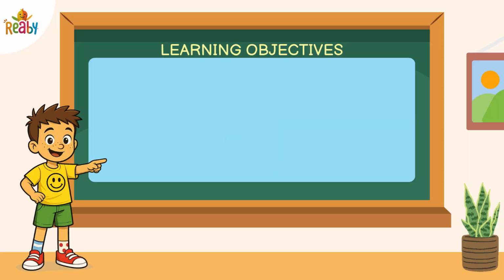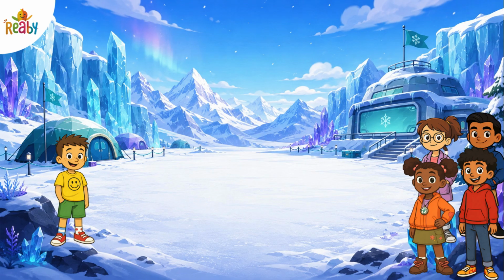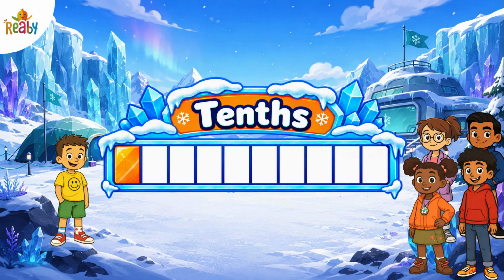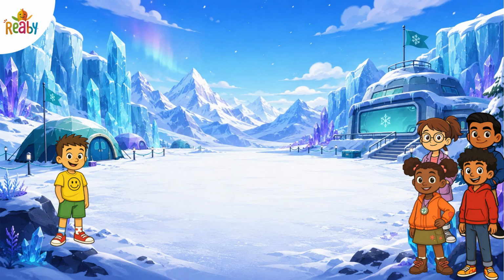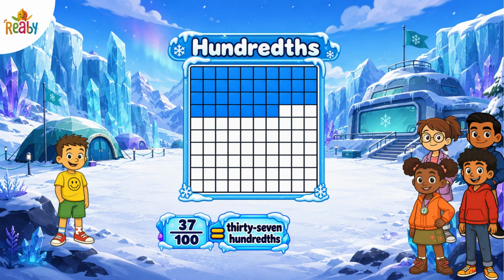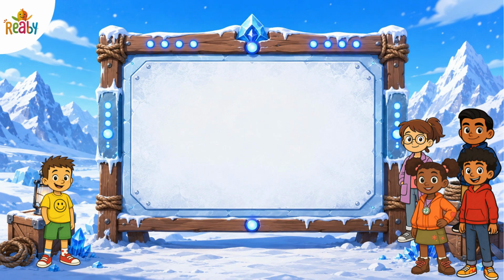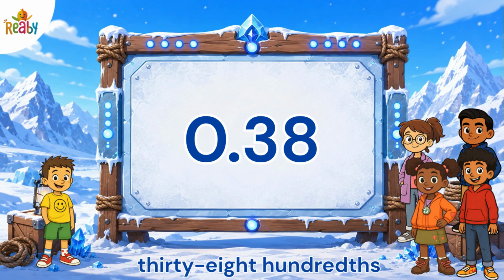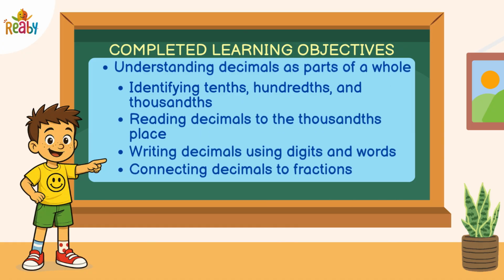Decimals to Thousandths | Grade 5 Math Lesson 4 | Decimal Place Value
Welcome to Unit 1, Lesson 4 of Reaby - The Learning Lab’s Grade 5 Math Course! ❄️🔢

In this Grade 5 math lesson, students continue their Grade 5 journey by learning how to understand decimals to thousandths. Jayden and the R Squad explore Snowfield Base Camp as they use icy decimal grids, decimal place-value charts, number cards, fraction models, thousandths cubes, and step-by-step examples to understand how decimals show parts of a whole.

This lesson is great for Grade 5 students and 5th grade math learners who are building confidence with decimals, decimal place value, tenths, hundredths, thousandths, fractions and decimals, decimal grids, and number sense.

Students will learn that decimals are place-value numbers. The digits after the decimal point show parts smaller than one whole.

⭐ In this lesson, students will learn how to:
• Understand decimals as parts of a whole
• Identify tenths, hundredths, and thousandths
• Read decimals to the thousandths place
• Write decimals using digits and words
• Explain the value of each digit after the decimal point
• Connect decimals to fractions with denominators of 10, 100, and 1,000
• Use decimal place-value charts correctly
• Represent decimals with grids and models
• Strengthen number sense

📘 Topics covered:
• Decimals
• Decimals to thousandths
• Decimal place value
• Decimal point
• Whole-number part
• Decimal part
• Tenths
• Hundredths
• Thousandths
• Reading decimals
• Writing decimals
• Decimal grids
• Fraction models
• Fractions and decimals
• 0.4 as 4 tenths
• 0.37 as 37 hundredths
• 0.125 as 125 thousandths
• Number sense
• Grade 5 math
• 5th grade math

🎵 Decimal Place Value Song:
Tenths, hundredths, thousandths too,
Decimals show parts to you!

Point, then places, read with care,
Tiny parts are hiding there!

Students practise reading decimals like:

0.4 = 4 tenths = 4/10

0.37 = 37 hundredths = 37/100

0.125 = 125 thousandths = 125/1,000

They also learn that each decimal digit has a value based on its place, just like whole numbers.

🧠 Why this lesson matters:
Understanding decimals to thousandths is important because it helps students compare and round decimals, solve money and measurement problems, connect fractions and decimals, read data, understand metric measurement, and prepare for decimal operations, percents, ratios, and future math learning.

When students understand decimal place value, decimals become easier to read, write, model, compare, and explain.

This lesson helps students move from:
“decimals are confusing numbers with points”
to
“decimals are place-value numbers that show parts of a whole!”

🏅 Badge earned:
Decimal Explorer Badge

🔄 Course connection:
This lesson builds on Grade 5 Math Lesson 1: Numbers to 100,000, Grade 5 Math Lesson 2: Place Value and Powers of Ten, and Grade 5 Math Lesson 3: Comparing and Ordering Large Numbers.

Next lesson:
Grade 5 Math Lesson 5: Comparing and Rounding Decimals

For best results, follow the Grade 5 Math Course playlist in order.

👨‍👩‍👧 This lesson is great for:
• 5th grade math students
• 5th grade decimal place value practice
• Students learning decimals to thousandths
• Students learning tenths, hundredths, and thousandths
• Students learning fractions and decimals
• Students preparing for decimal comparison and rounding
• Homeschool math lessons
• Parents supporting math learning
• Teachers teaching decimal place value
• Students building confidence with decimal grids, place-value charts, and number sense

Watch the full Grade 5 Math Course from Reaby - The Learning Lab and keep learning with the R Squad!